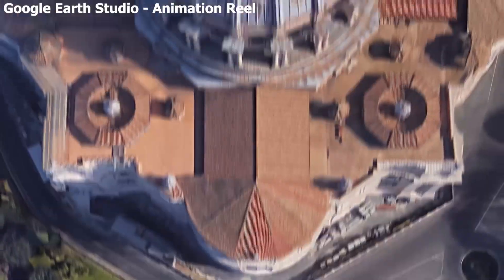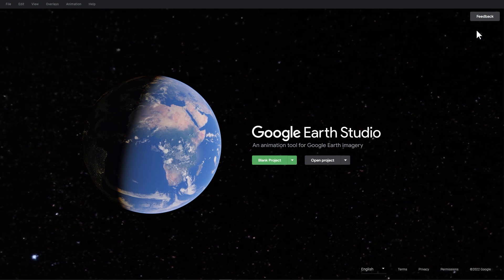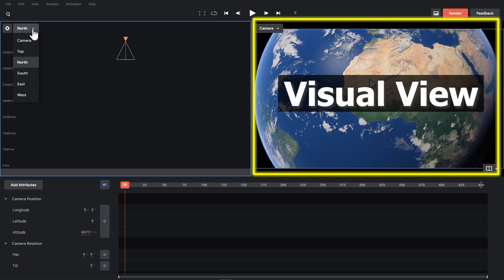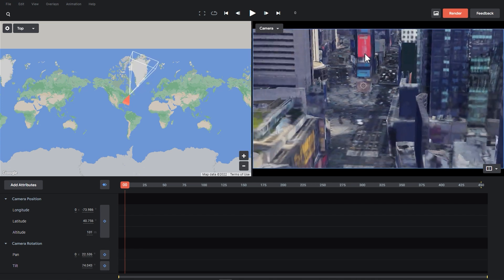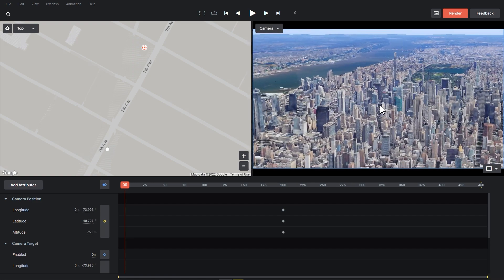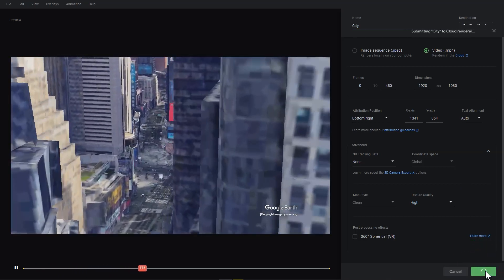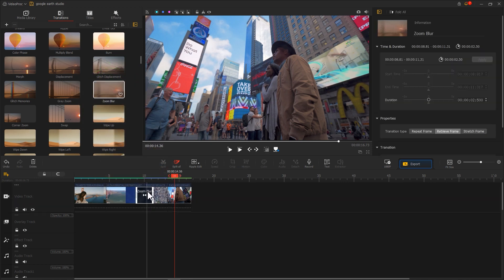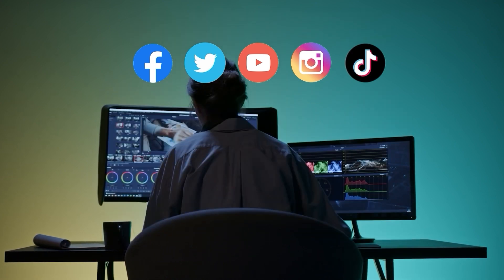Create the 3D City Fly-Through Buildings Effect (Google Earth Studio Tutorial)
We have shown you in the last video how to do the point-to-point zoom transition in Google Earth Studio and in today's video, we are going to learn how to do the trending 3D city fly-through building effect that could provide users with an aerial view of a building, as well as a fly or walk through the adjacent territory.

Timestamp:
00:00 Intro
00:43 Google earth studio
04:17 Edit with VideoProc Vlogger